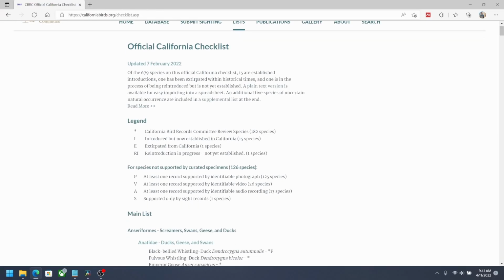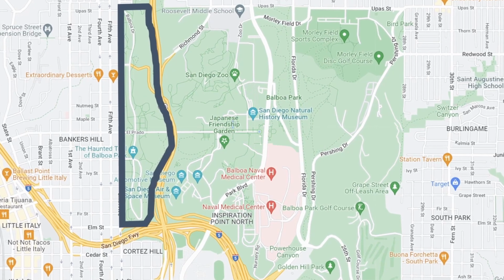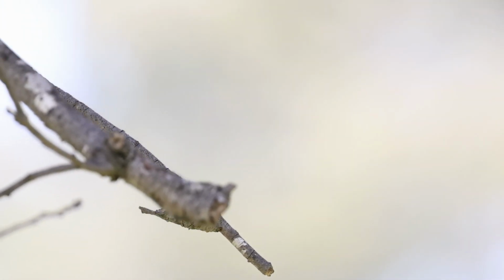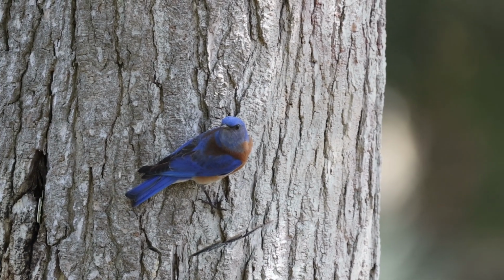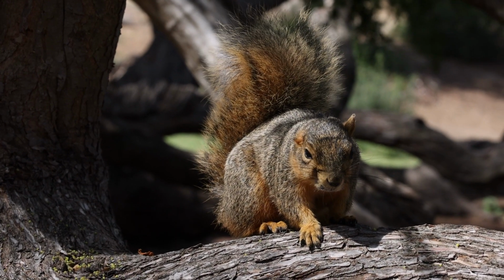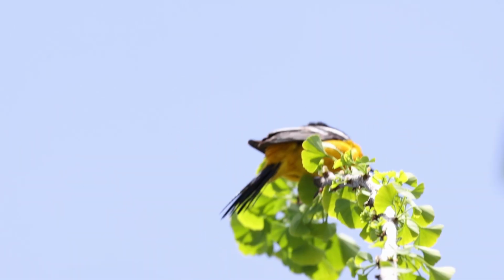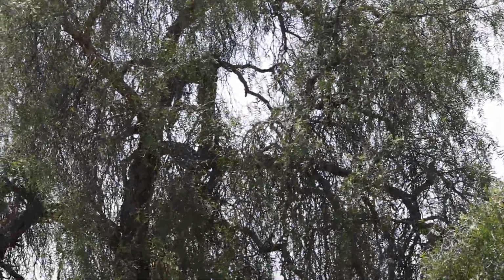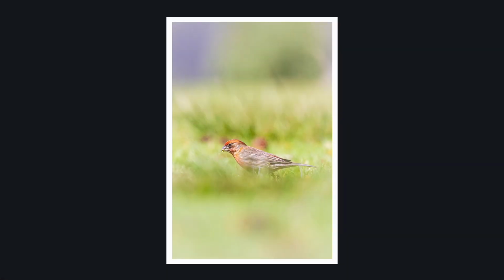The Birds of Balboa Park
Time for the first step of Project Birdlist! In this episode we head to Balboa Park in San Diego to see what we can find!

Photographed
Anna’s Hummingbird - Calypte anna
Black Phoebe - Sayornis nigricans
California towhee - Melozone crissalis
House Finch - Haemorhous mexicanus
Song Sparrow - Melospiza melodia
Western Bluebird - Sialia Mexicana

Sighted
Hooded Oriole- Icterus cucullatus
Red-tailed Hawk - Buteo jamaicensis